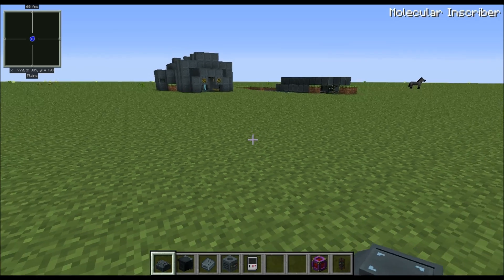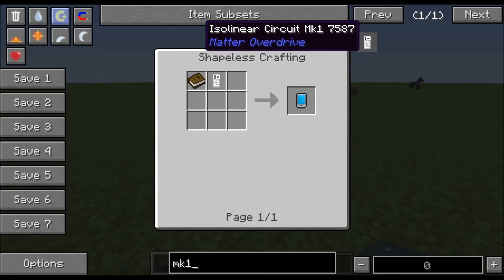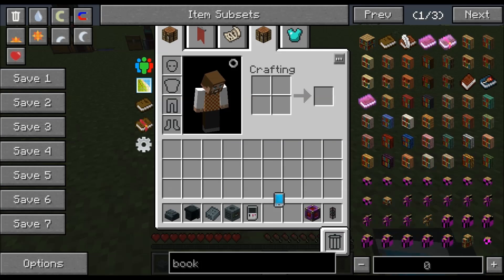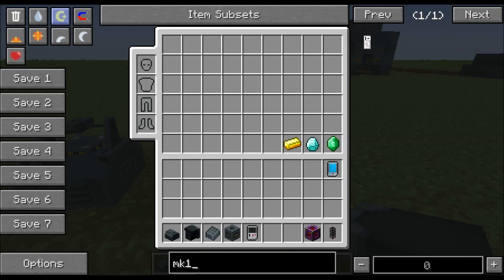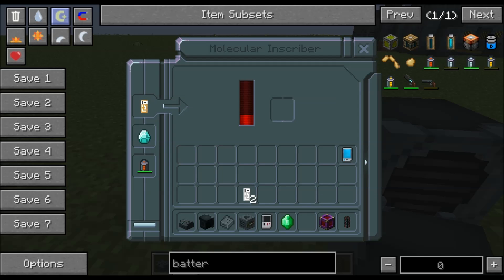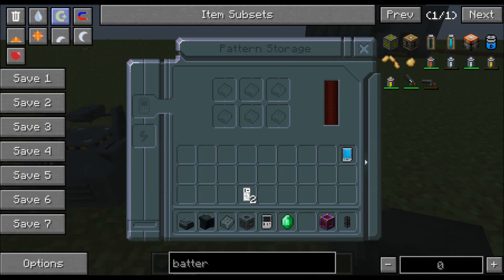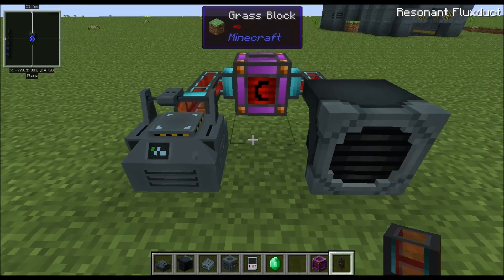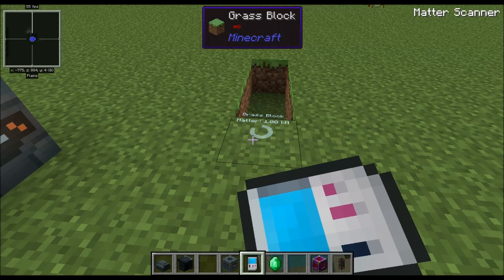(OLD) Ten Minute Tutorials: Matter Overdrive Starting Basics 1/4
Matter Overdrive 1.7.10 Tutorial Part 1/4